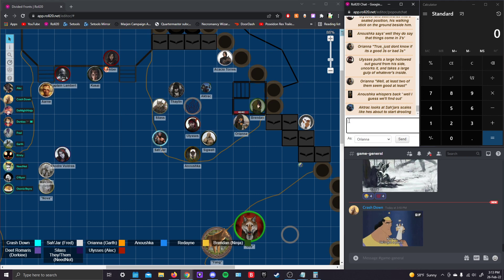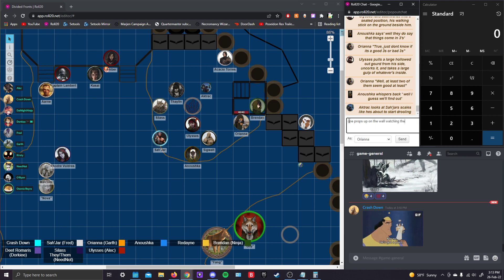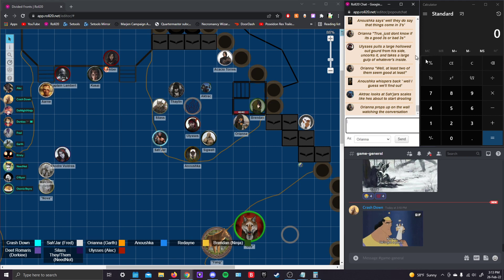Februrary 26th, Part 6 [The Convergance]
Who are these assholes?